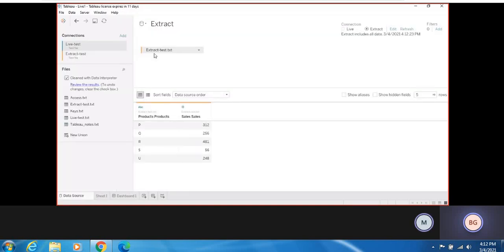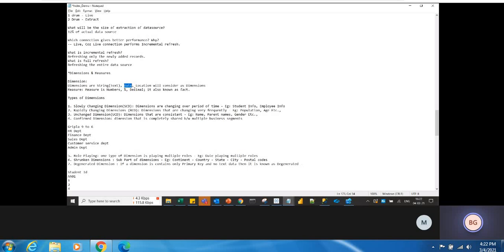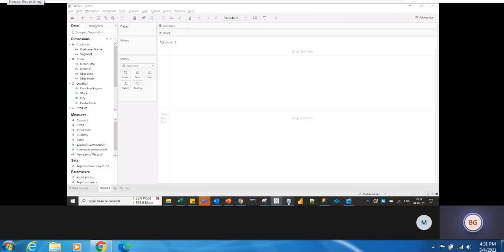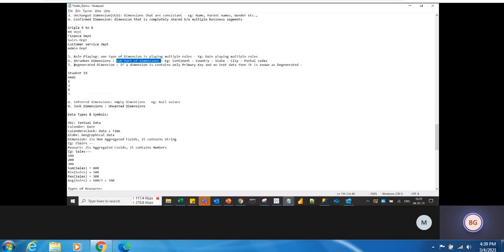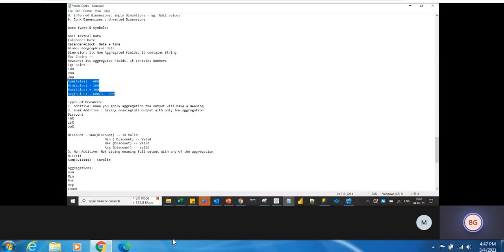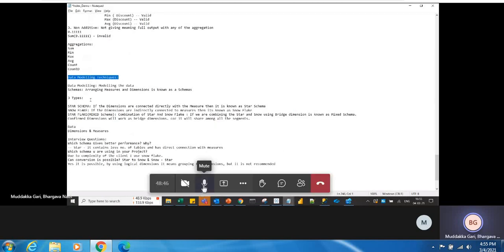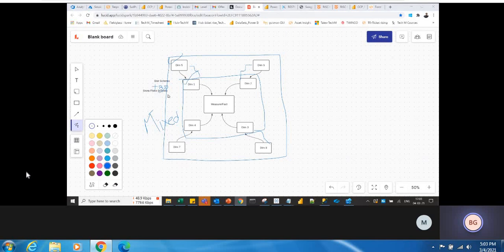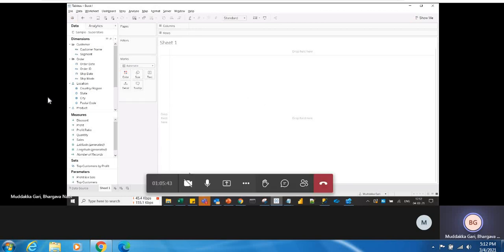Learn Tableau#2021#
Tableau Dimension Vs Measure and Data Model Types - 2